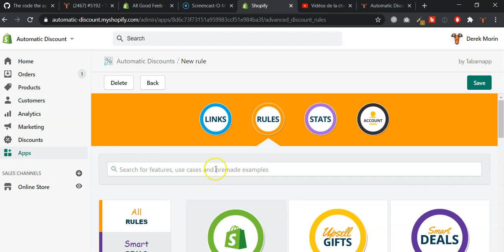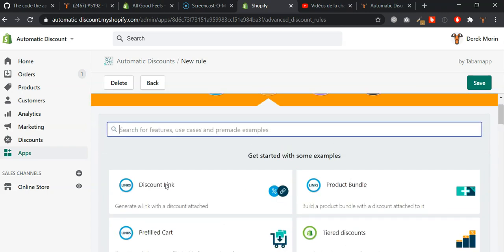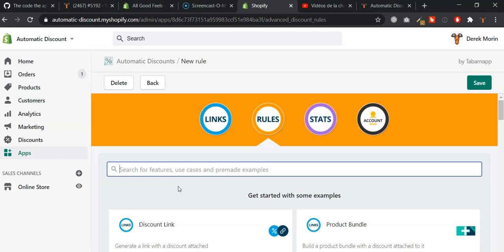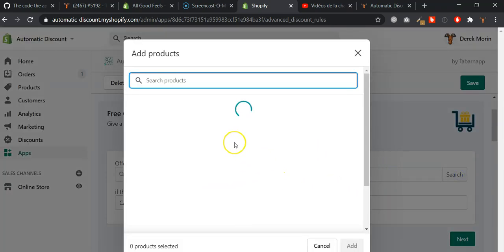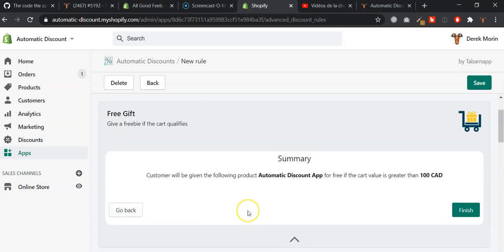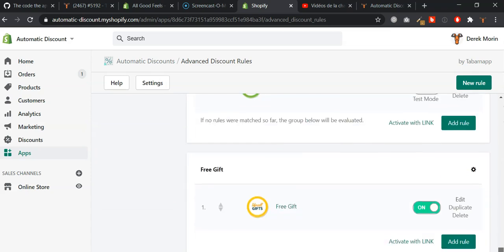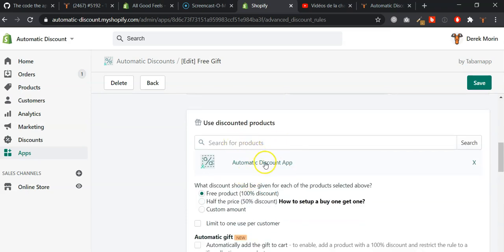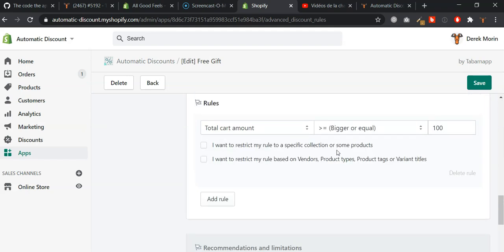Promotion Suggestions - Automatic Discount for Shopify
Let the Automatic Discount app create your next promotion in your Shopify store, in 3 clicks or less. More details